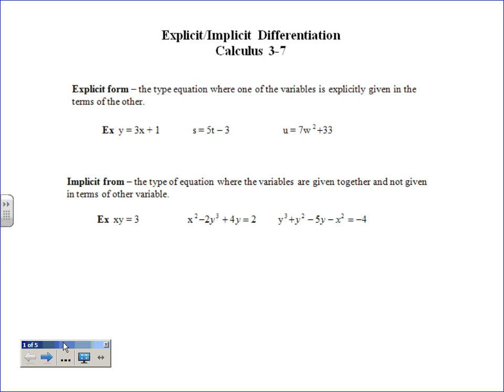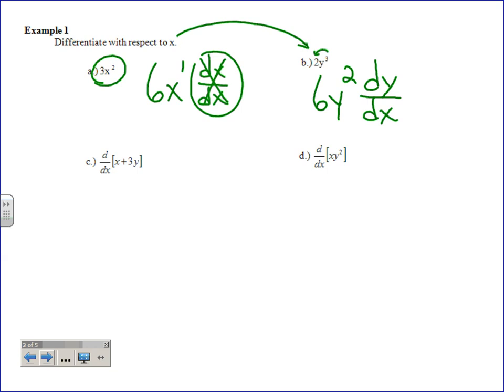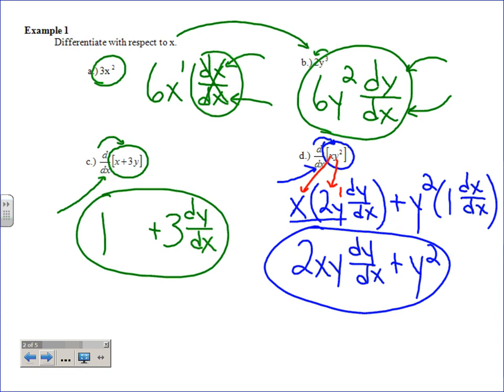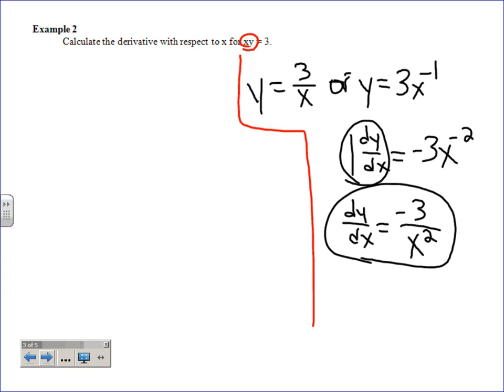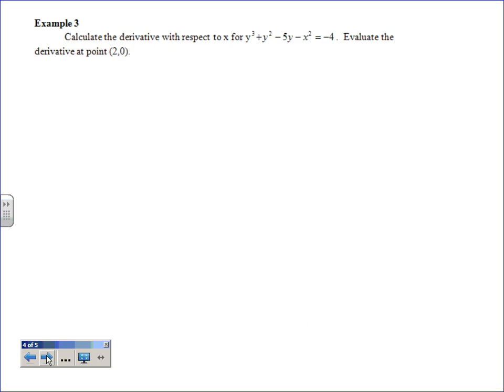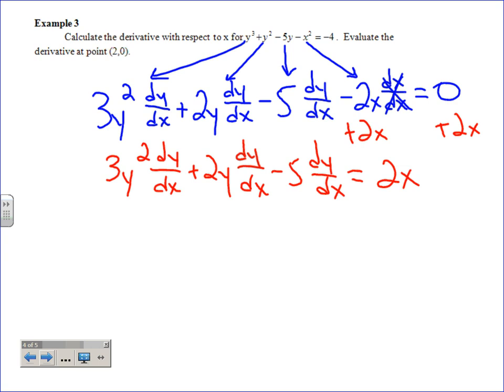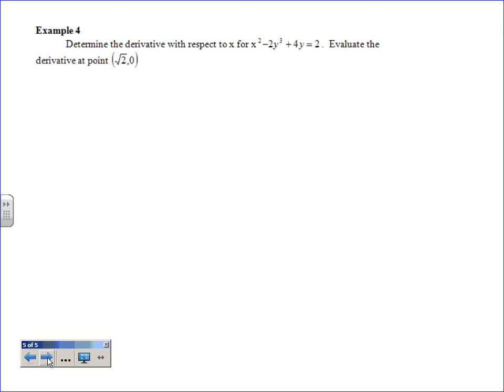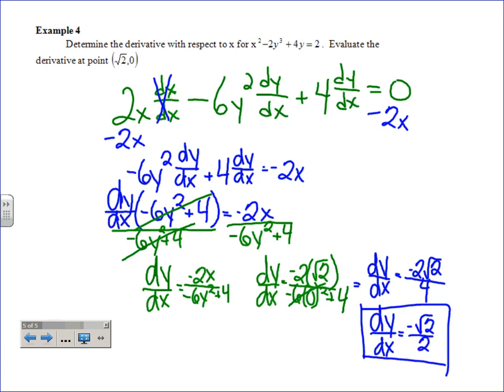Calculus 3-7 day 1.wmv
Calculus 3-7 day 1 dealing with implicit differentiation.